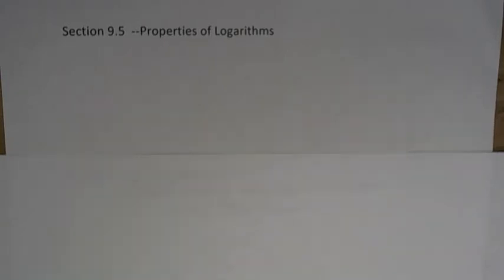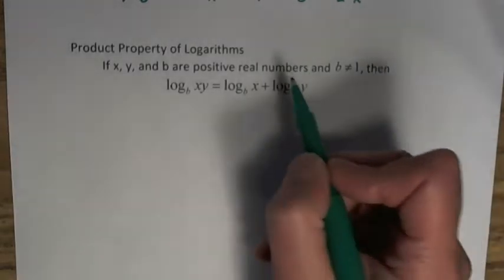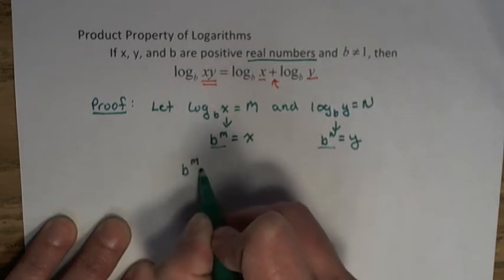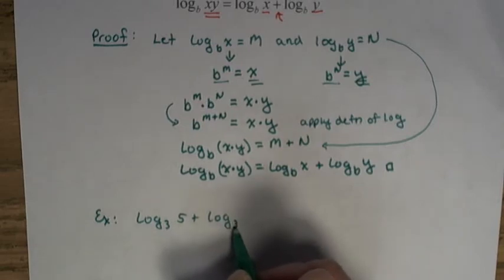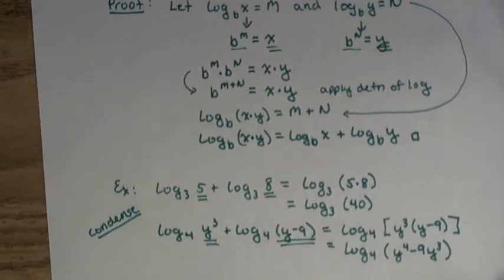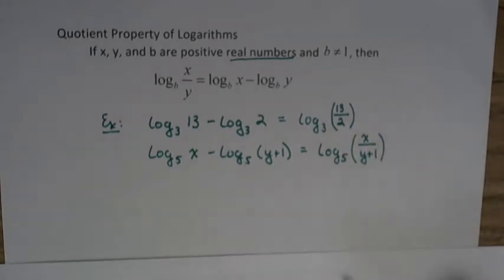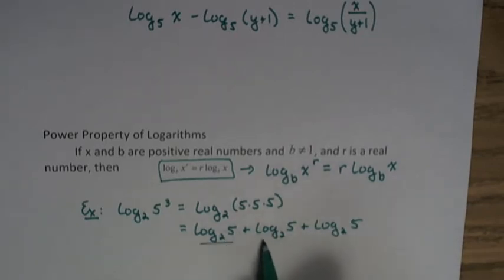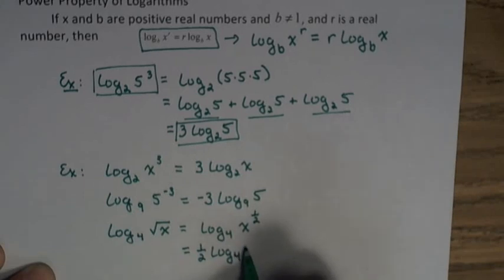Math 99 Section 9.5 Part 1